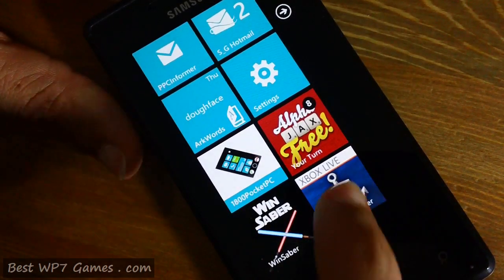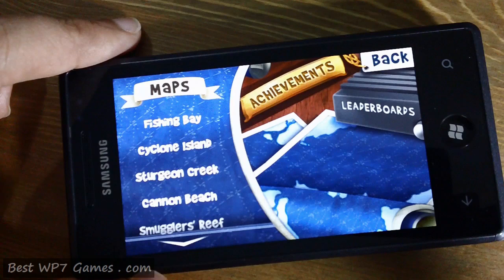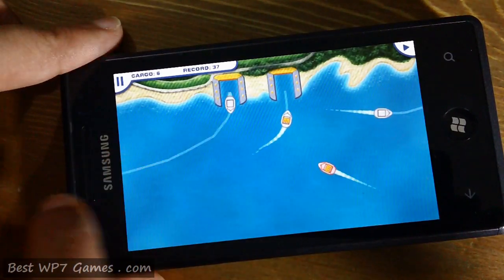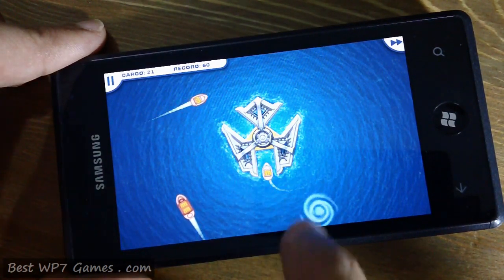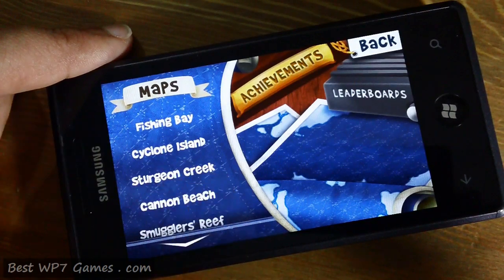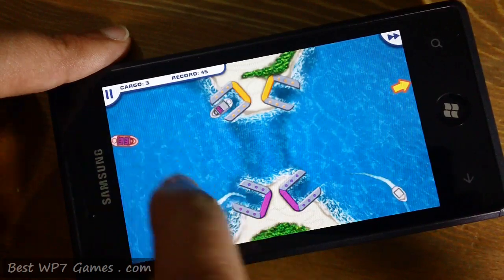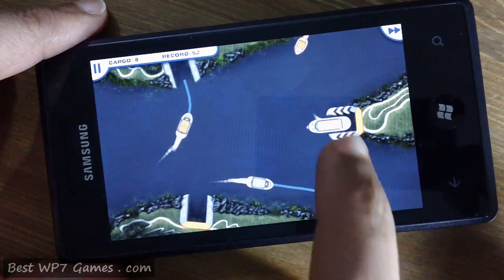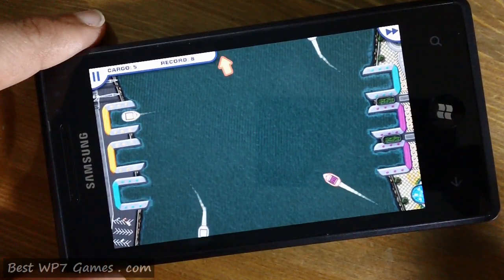Harbor Master | WP7 Games Review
The best selling addictive action game Harbor Master is now available on Windows Phone 7!

Relax and let the sounds of the sea transport you far away. You are the Harbor Master in a busy harbor. Direct boats into the docks, watch them unload their cargo, and direct them off the screen. But be careful not to let the boats crash, and watch out for the pirates, monsters, and cyclones!

With seven maps to explore, each with its own twist and challenge, and Xbox LIVE leaderboards and achievements to compete on, you won't be able to put it down!